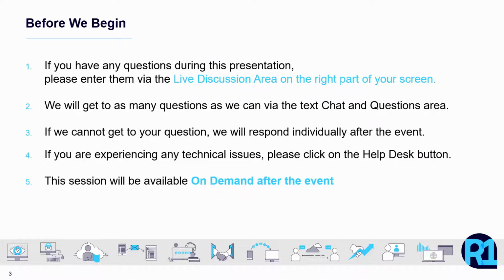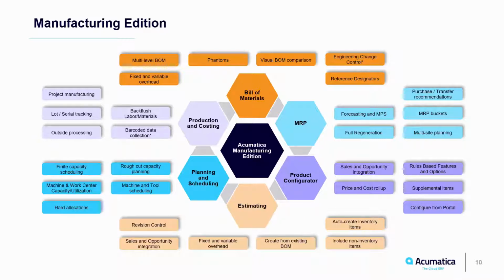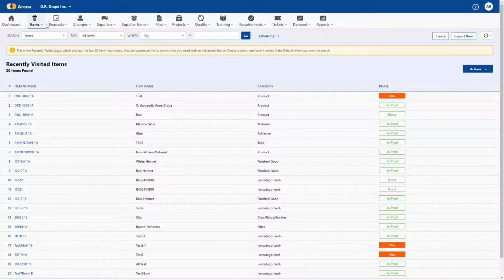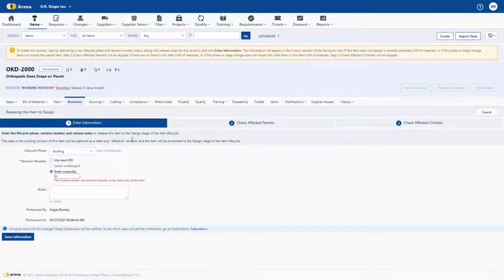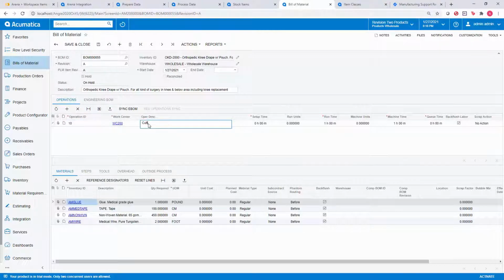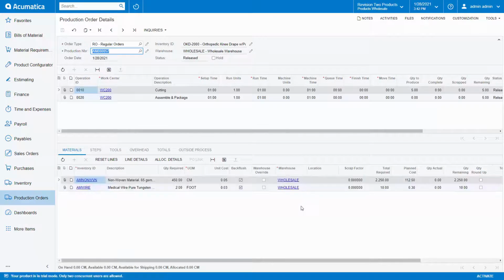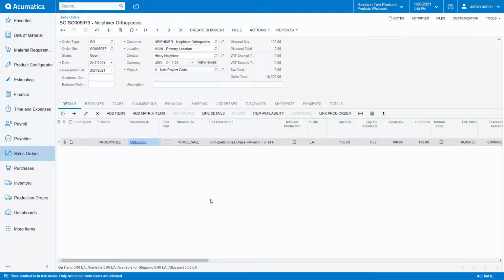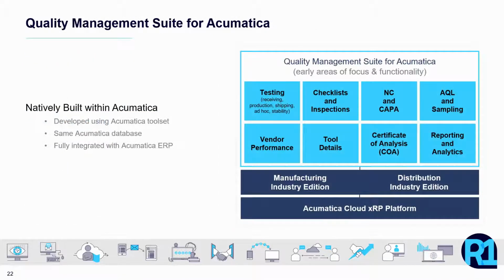Acumatica Manufacturing Edition 2021 R1